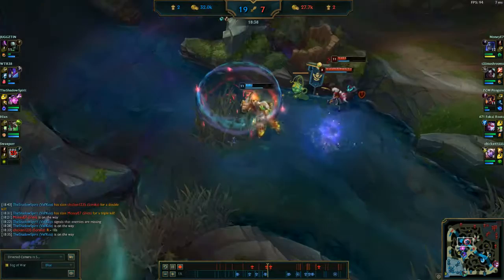Triple Kill Avenging Urgot